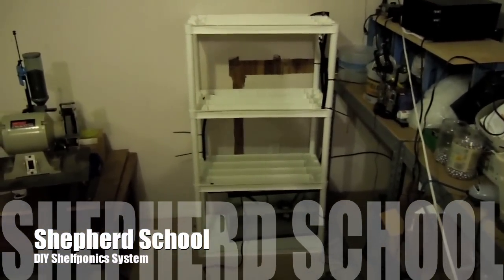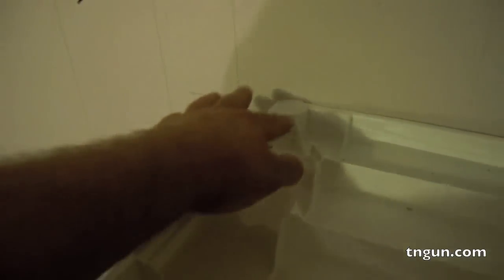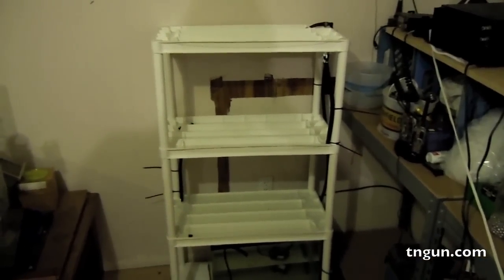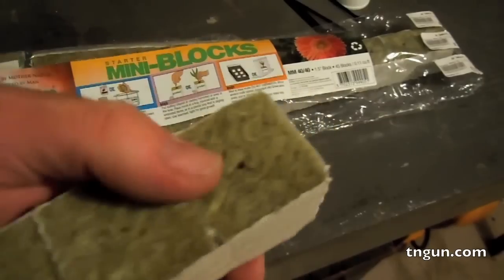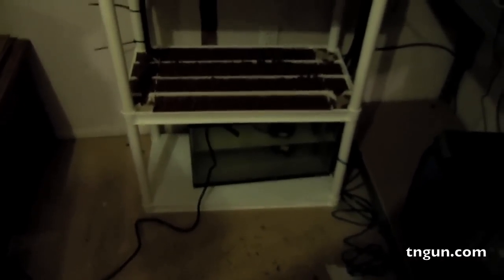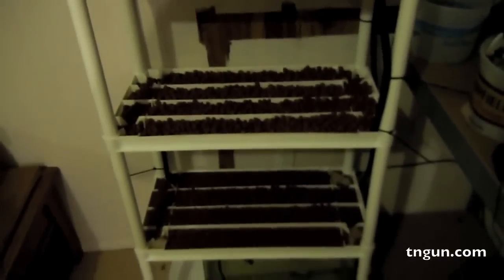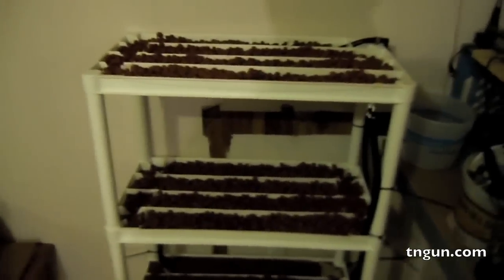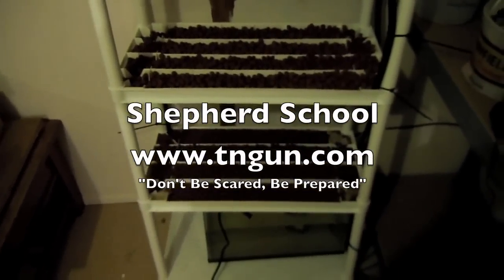How to Build a DIY Shelfponics System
I have been interested in hydroponics, aquaponics, aquaculture, Barrelponics and other related topics for years now.  But finding room and time for all my other projects has always kept me from doing more than research and buying the occasional book.  So when I was looking online at gardenpool.org and saw their brilliant idea for "shelfponics" I was hooked.  When a week later I found a cheap fish tank at the goodwill I saw it as a sign to get off my * and try this out.